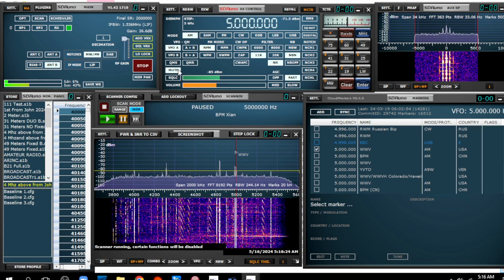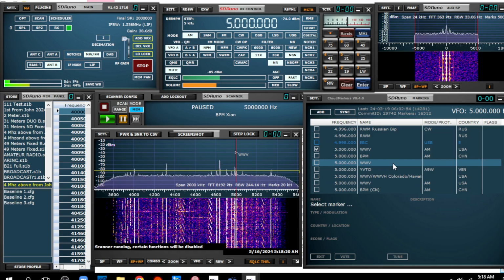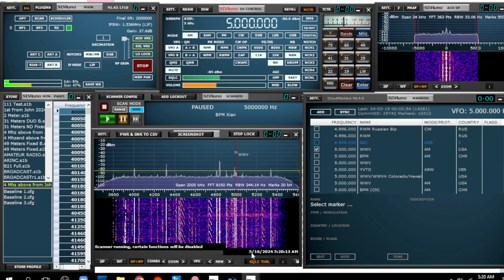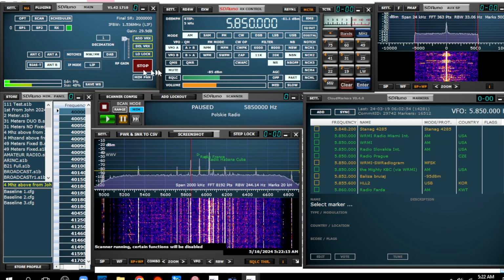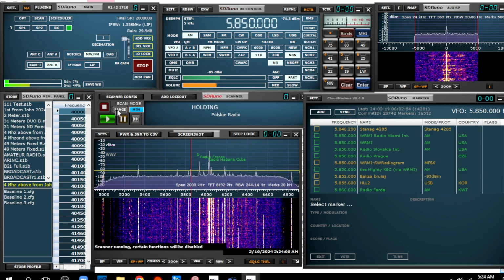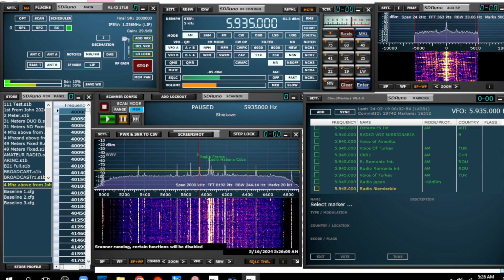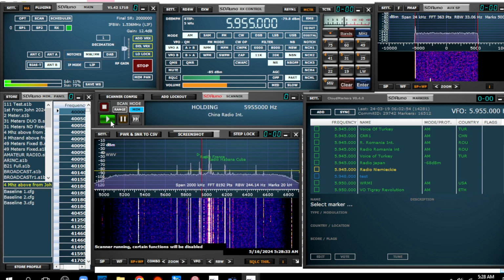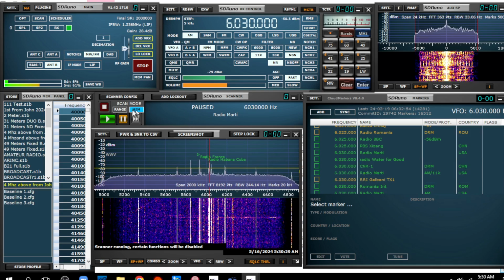TRRS #2426 - Finally! Back in my Radio Shack, Scanning SW Band